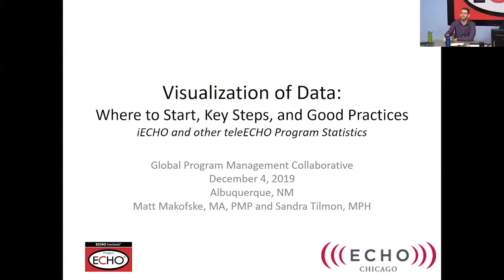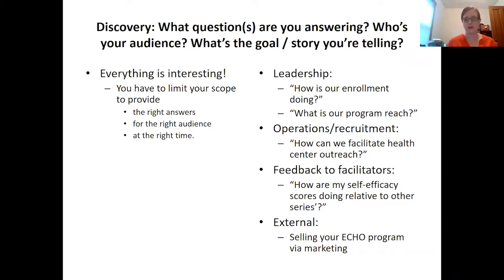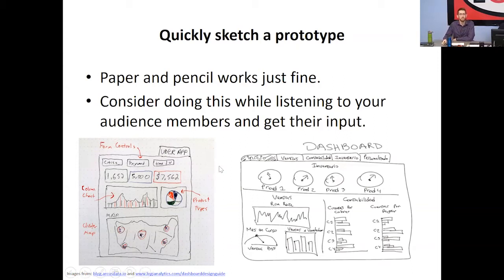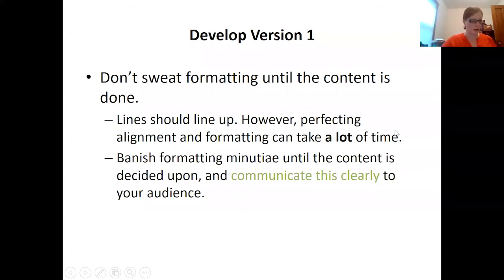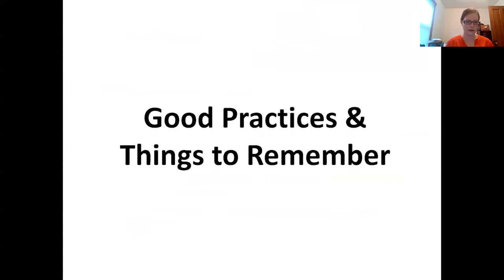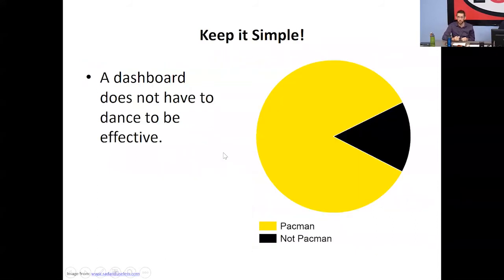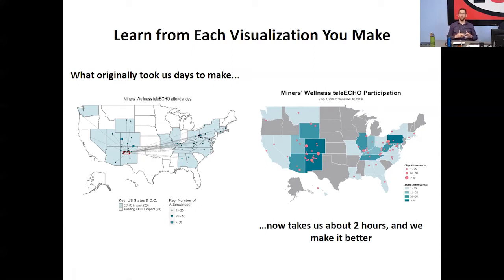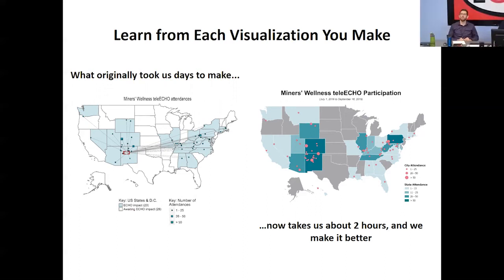Global Program Management Collaborative 2020-01-04